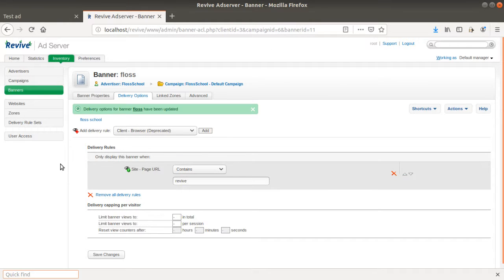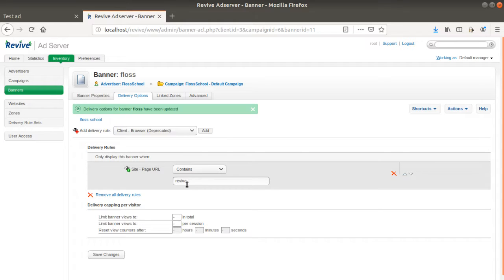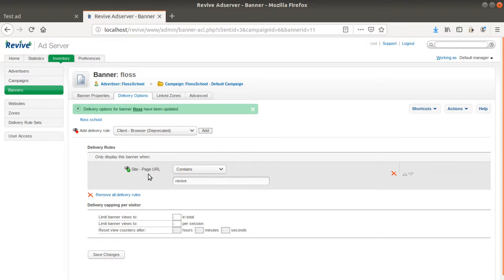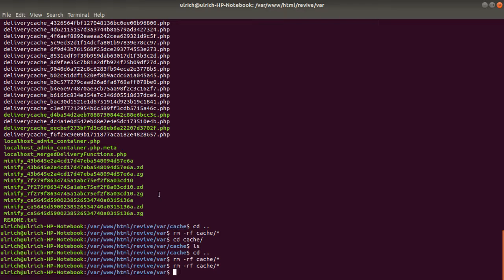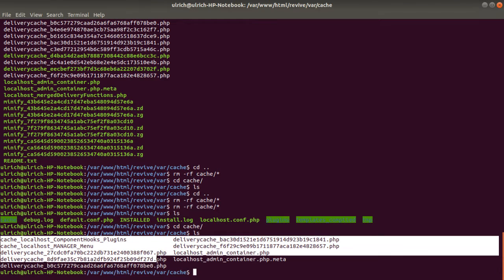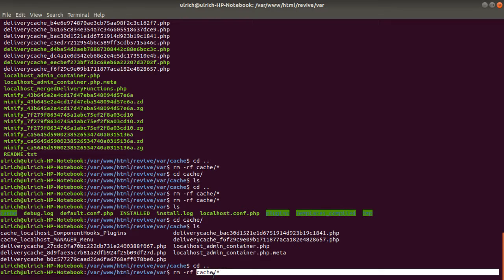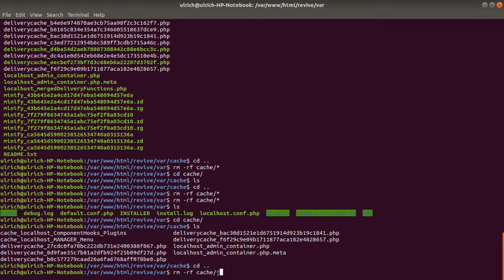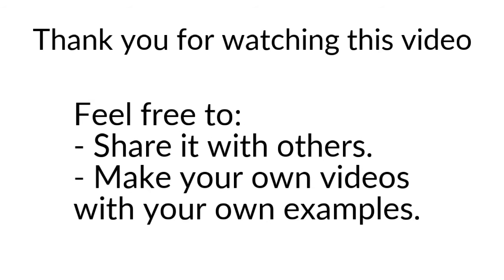How to fix delivery options rules in Revive by cleaning cache?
When you play with Revive you are often suprise to see that your ads are not shown as expected. That's typically the case when you are using delivery options. In this video we are explaining how is it possible and how you can fix this by cleaning your cache.